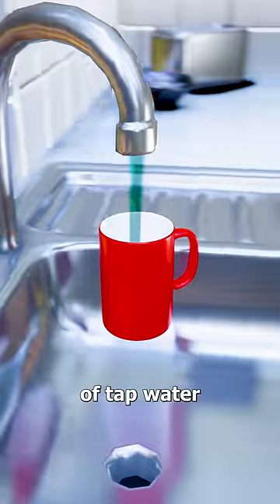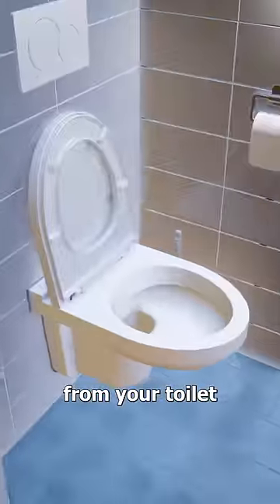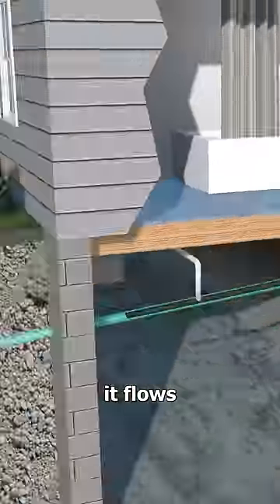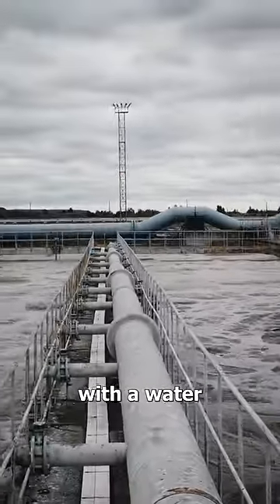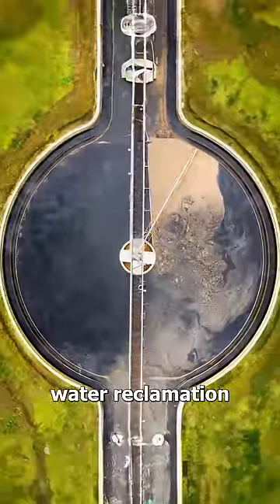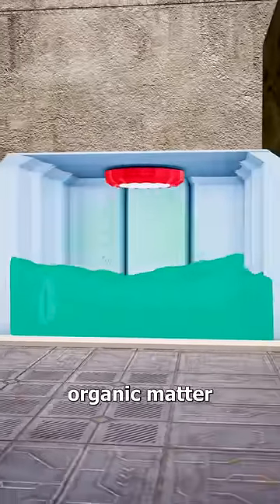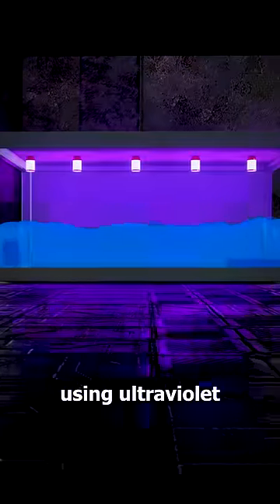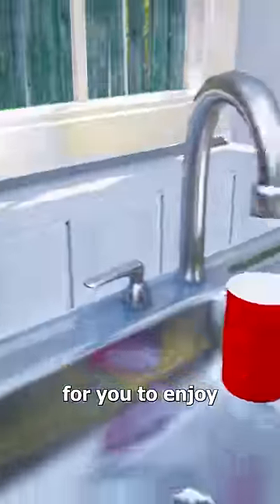You Might Be Drinking Recycled Toilet Water 😨